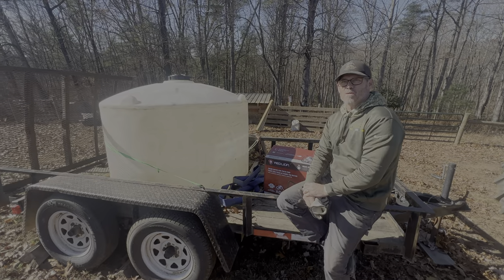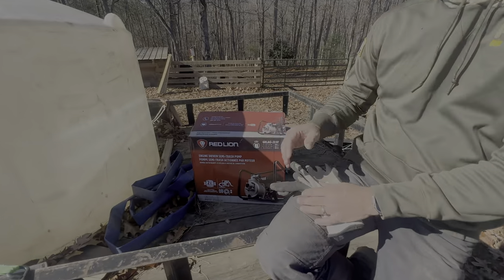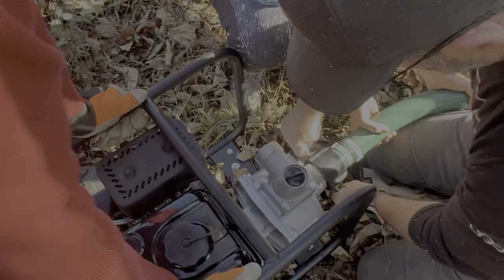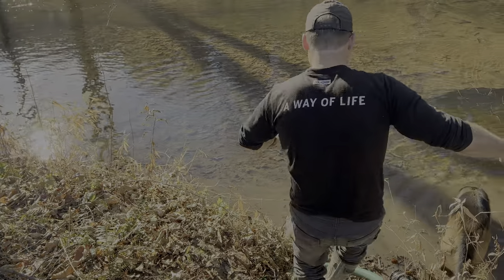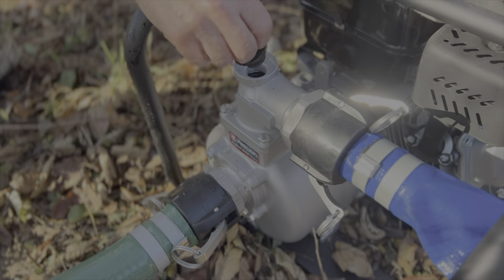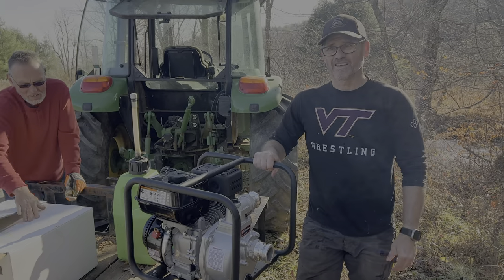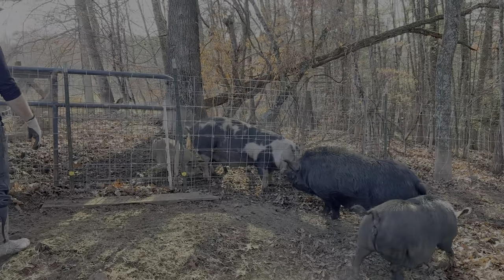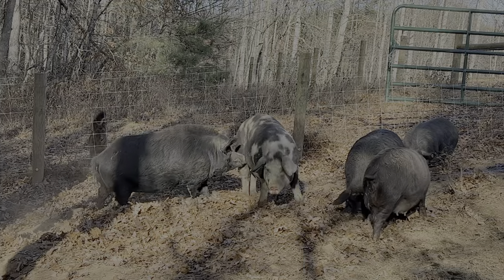Getting WATER to our animals(#145)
As our spring box comes close to drying up, we have to rethink how we are watering our animals.  A trip to the creek with a new gas powered water pump saves the day!